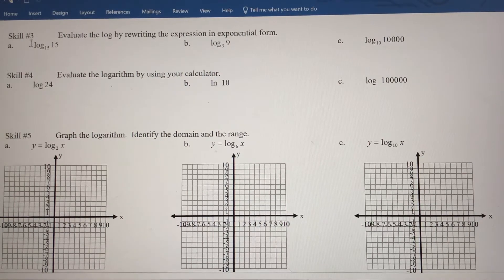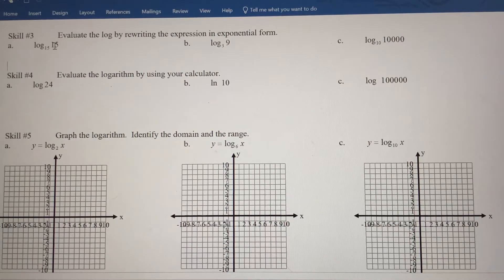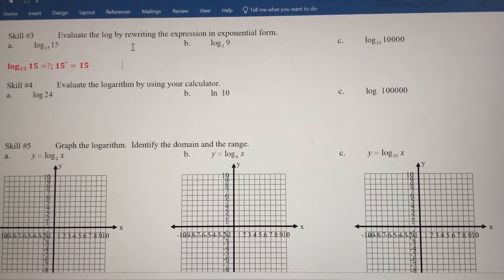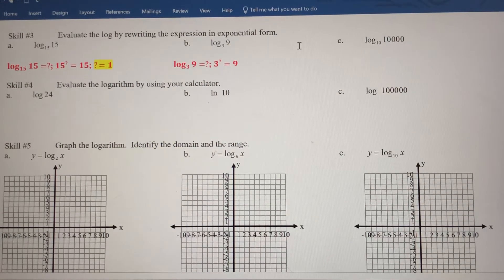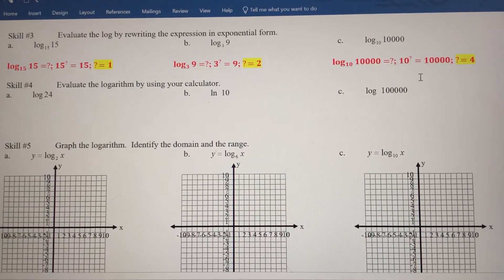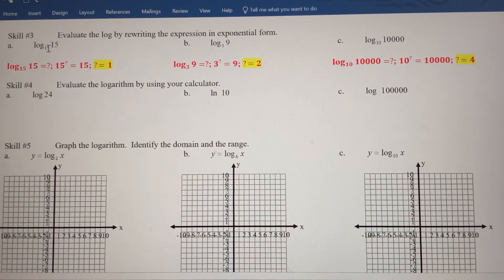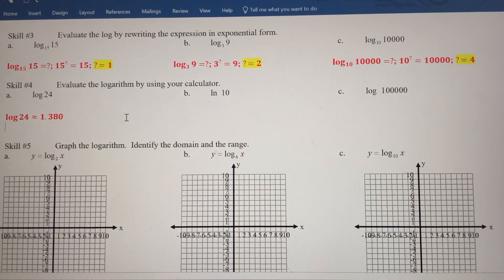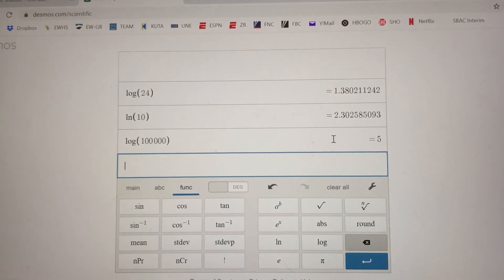Evaluating Logarithms - Manually and by Using a Calculator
In this video, we continue the 4.2 notes. We go over logarithms that can be evaluated manually, using mental math. We also go over how to evaluate logarithms using a calculator. Calculators can only be used to evaluate logarithms that are common logs or natural logs.